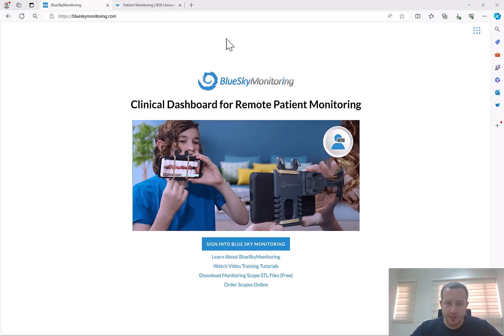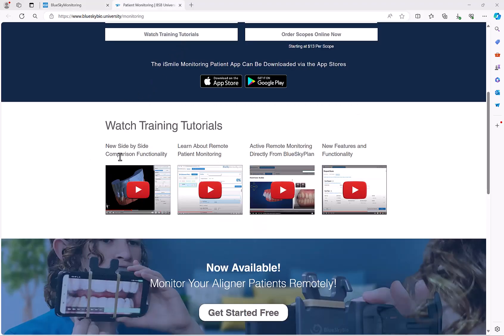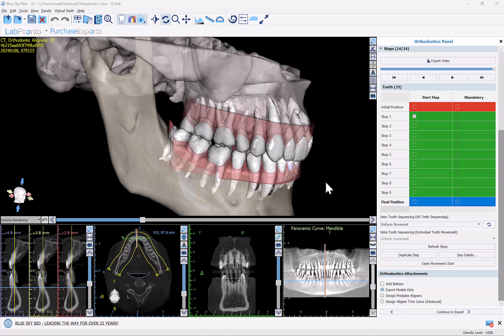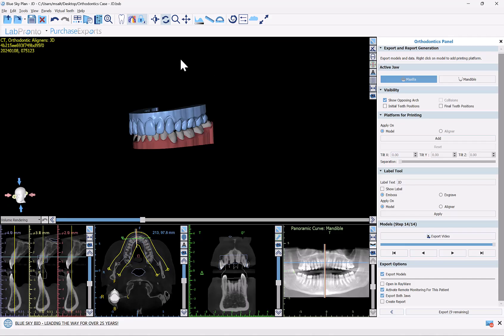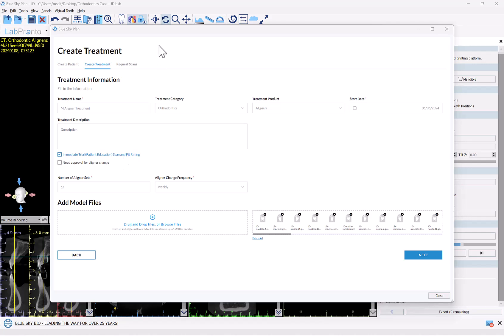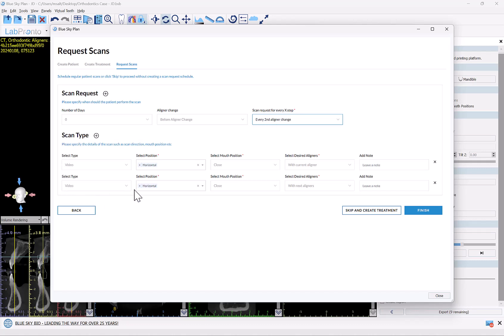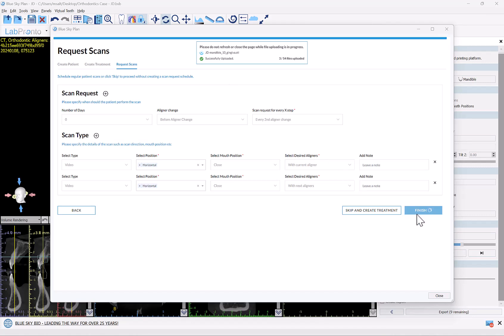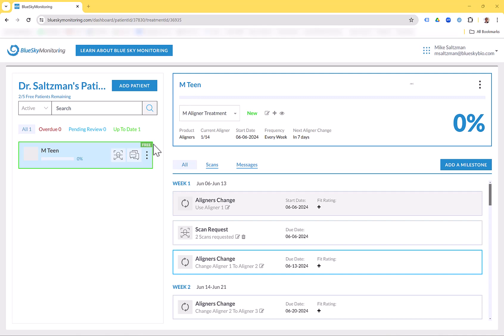BlueSkyMonitoring.com: New! Seamless Activation of Your Remote Monitoring Patients!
This video demonstrates new functionality of BlueSkyMonitoring.com, a remote patient monitoring platform for aligner treatment. The video demonstrates how to transfer data from Blue Sky plan, a software for aligner planning, to Blue Sky monitoring.

BlueSkyMonitoring.com (first five patients free!) allows dentists to remotely monitor patients undergoing aligner treatment. Patients wear a scope and use an app to take scans of their teeth at designated times. Dentists can view these scans on the BlueSkyMonitoring platform alongside the 3D treatment plan.

The new functionality demonstrated in the video is the ability to automatically transfer data from BlueSkyPlan to BlueSkyMonitoring. This includes the 3D digital tooth setup for each aligner stage.

The video then goes through a step-by-step guide on how to transfer data from Blue Sky plan to Blue Sky monitoring. Here are the main steps:

1. In Blue Sky plan, complete the digital aligner plan.
2. Choose the option to continue to export.
3. Select the option to export models only.
4. Click export and a dialogue box will appear asking if you would like to order the liners.
5. Choose yes or no and scroll down to the bottom of the panel.
6 Check the checkbox for activate remote monitoring for this patient.
7. Click export.
8. The software will confirm that you do not want to add any platforms or identifiers to the models. Click yes to proceed.
9. Choose a location to save the models on your computer.
10. The software will export the models.
11. A form will then appear to set up the patient in Blue Sky monitoring. Fill out the patient information.
12. Review and modify the treatment information on the next screen as needed.
13. Set up the patient scan schedule and what type of scans they will be prompted to perform.
14. Click finish. The software will upload the relevant STL files to the Blue Sky monitoring platform.
The video concludes by showing how the patient is now listed in BlueSky Monitoring and the dentist can see the timeline and schedule for the patient's aligner treatment.

00:00 Introduction
00:35 Overview of BlueSkyMonitoring
2:45 Aligner Planning with True Anatomical Mechanics
3:40 Outsource Aligner Manufacturing with True Anatomical Mechanics
5:40 Activate Remote Patient Monitoring
7:30 Initializing Patient and Treatment
9:40 Creating Scan Schedule
12:20 Uploading Data
12:45 Reviewing Patient in BlueSkyMonitoring